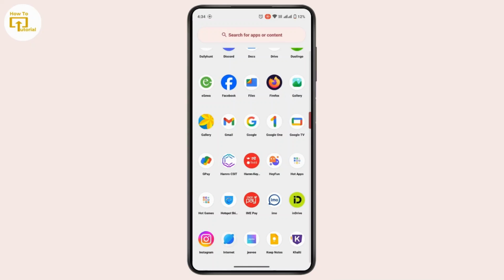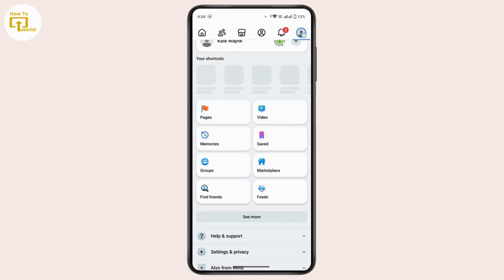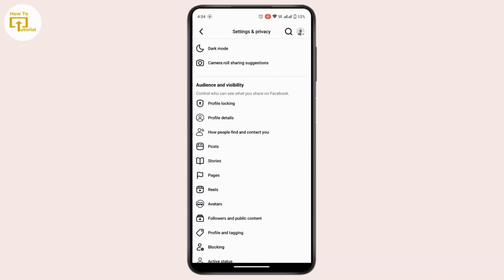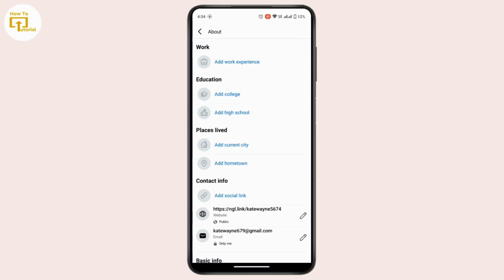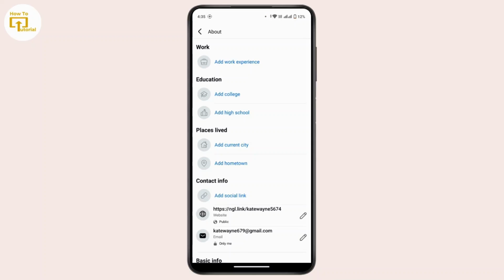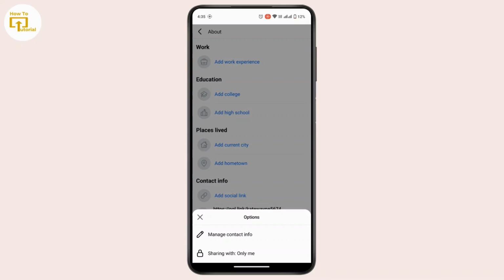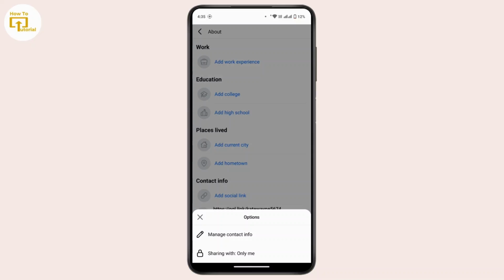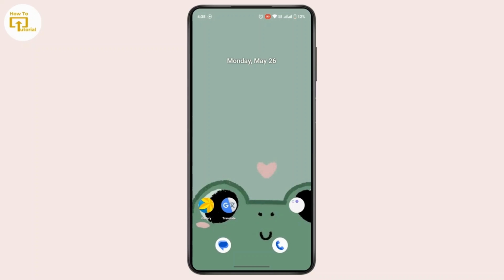How to Turn Off Text SMS Notification on Facebook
How to Turn Off Text SMS Notification on Facebook @LoginHelps
Learn how to turn off text SMS notifications in Facebook in just a few easy steps. In this quick tutorial, Kate shows you how to delete your phone number from your Facebook account to stop receiving unwanted SMS alerts. Whether you're on Android or iPhone, this guide will help you manage your Facebook notification settings efficiently.

⏱️ Chapter Timestamps:
00:00:00 - Introduction
Learn how to disable Facebook text SMS notifications easily.

00:00:10 - Open Facebook App
Launch the Facebook app and ensure you're logged in.

00:00:18 - Go to Menu
Tap the three-line icon at the top right of your screen.

00:00:26 - Open Settings
Tap on the settings gear icon from the menu screen.

00:00:33 - Access Profile Details
Scroll to "Audience and Visibility" and tap "Profile Details".

00:00:40 - Go to Contact Info

00:00:47 - Edit Phone Number
Tap the pencil icon next to your phone number.

00:00:53 - Manage Contact Info

00:01:00 - Delete Phone Number
Tap on "Delete Phone Number" and confirm password.

00:01:14 - Conclusion
Phone number removed — SMS notifications from Facebook are now off!